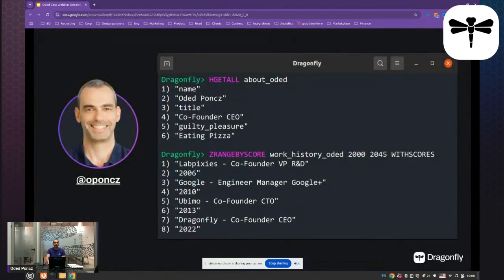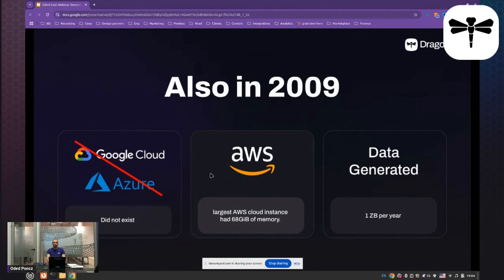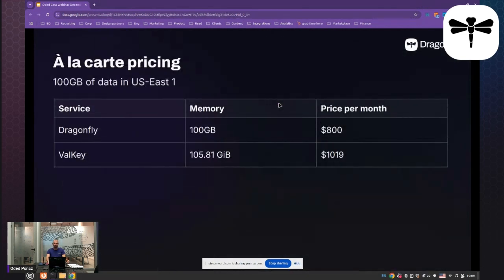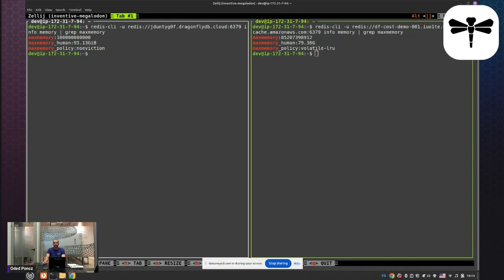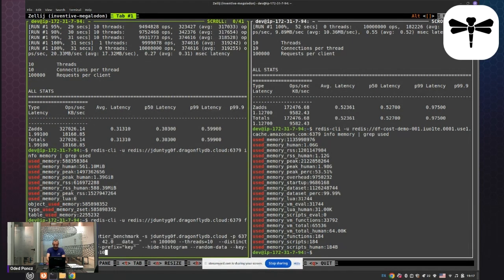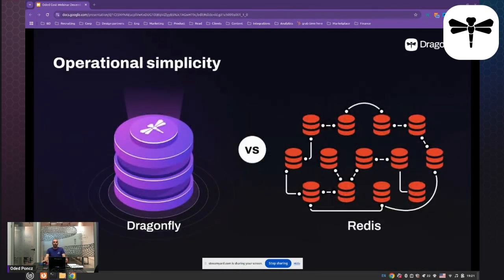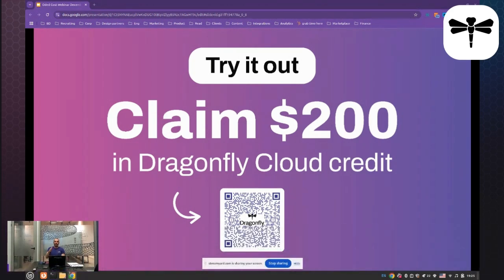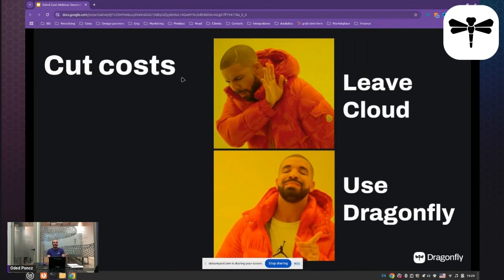Why Is Redis So Expensive, and How You Can Cut the Costs with Dragonfly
Happy New Year! Claim Dragonfly Cloud Credit $200 👉 Sign up

We talked about baseline pricing in this video.
Learn more about how we achieve further with a 50% or even 80% cost reduction